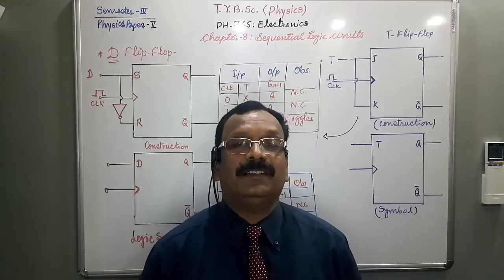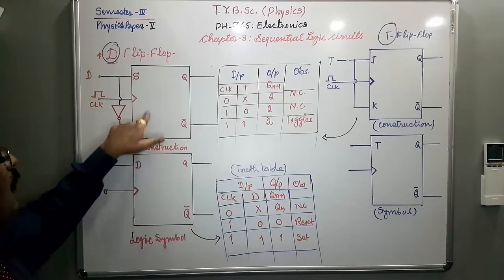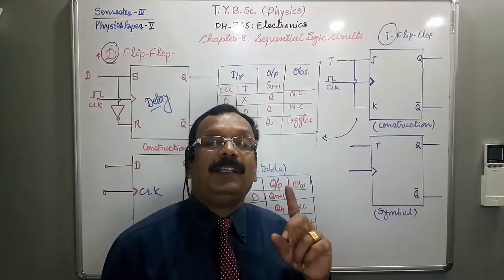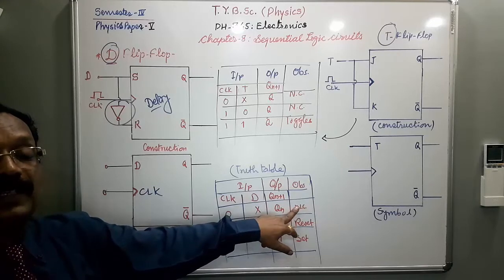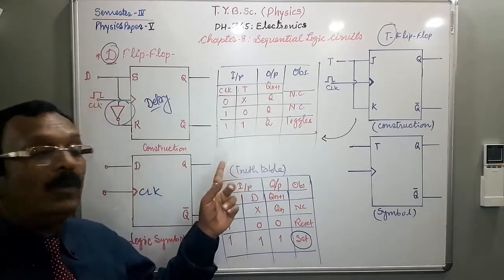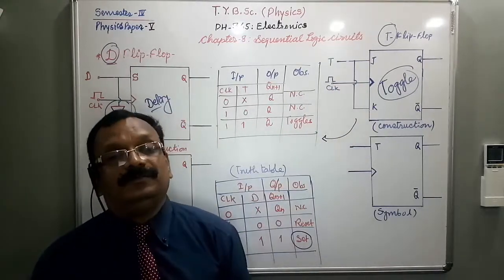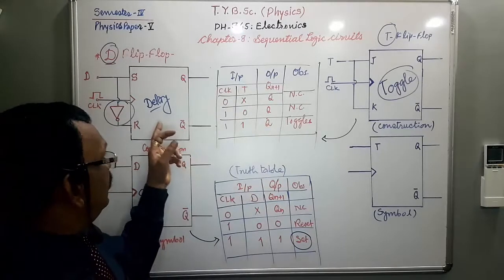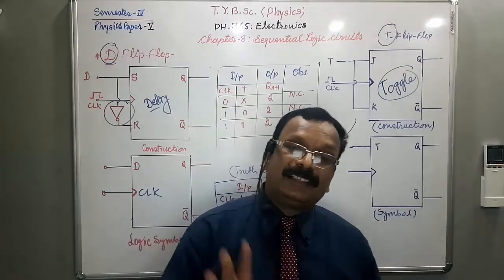TYBSc Sem IV